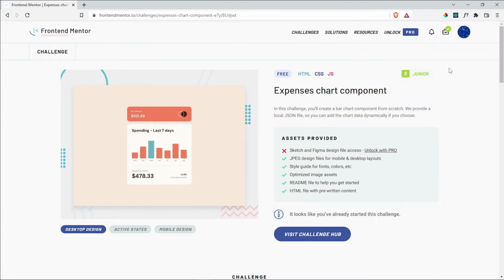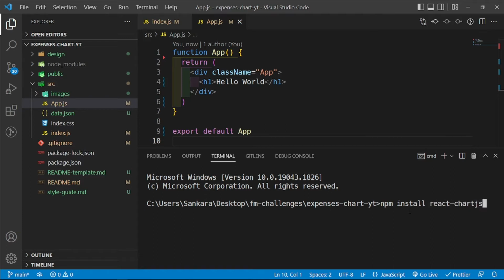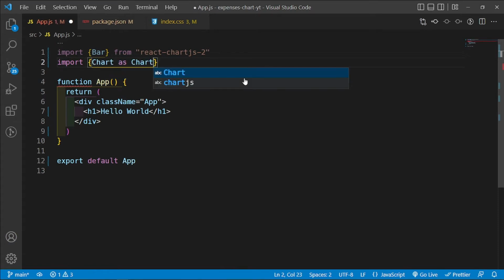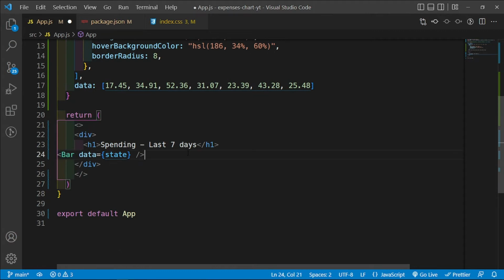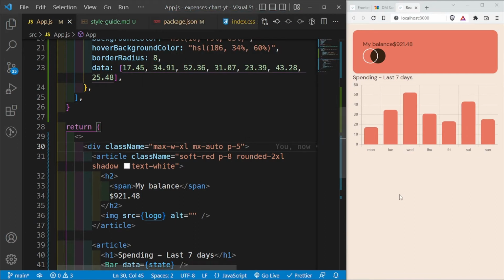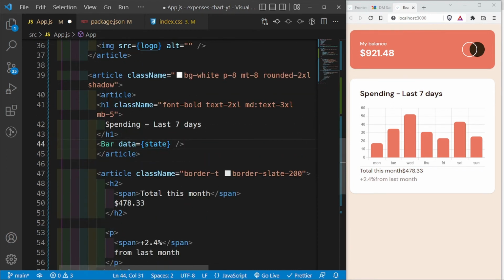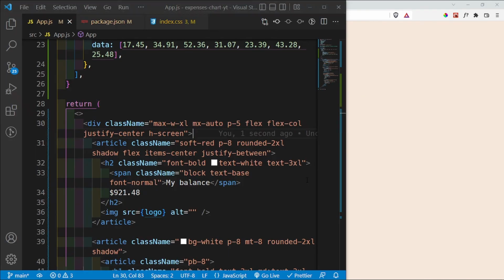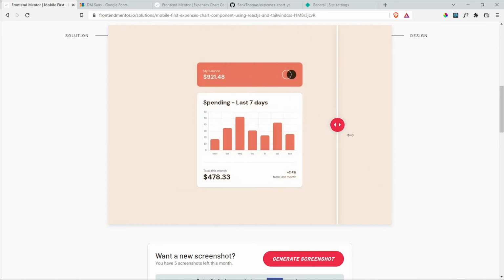Expenses Chart Component - Frontend Mentor Challenge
In this video we are going to build the Expenses Chart Component from Frontend Mentor using ReactJS, TailwindCSS and ChartJs.